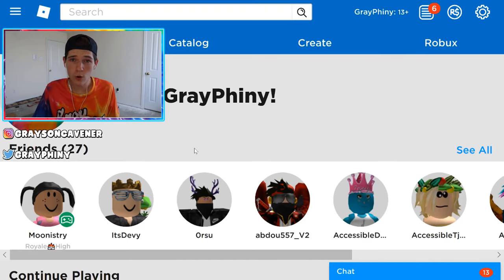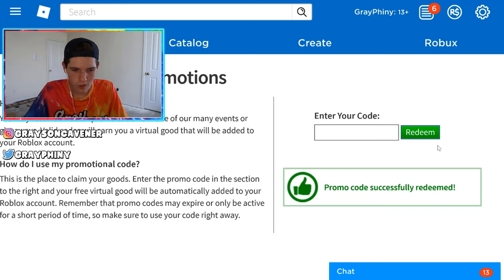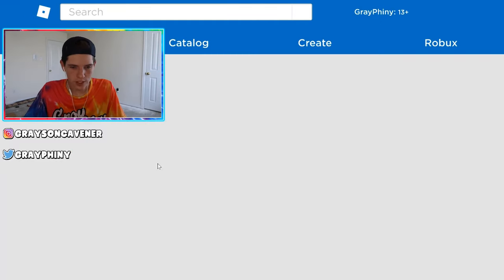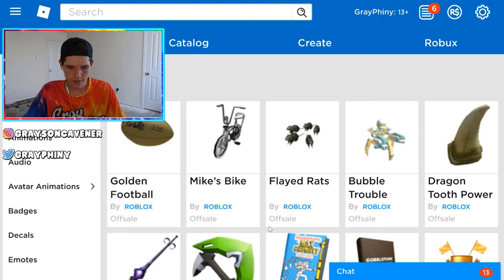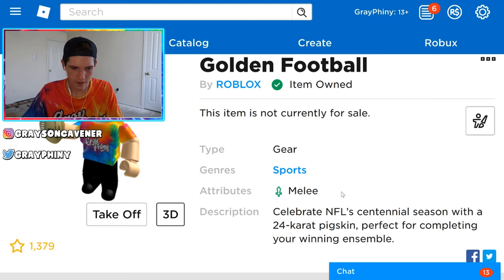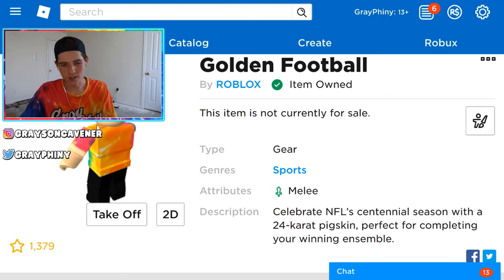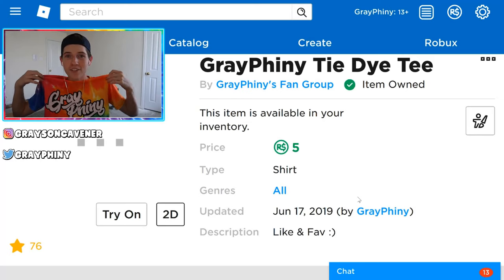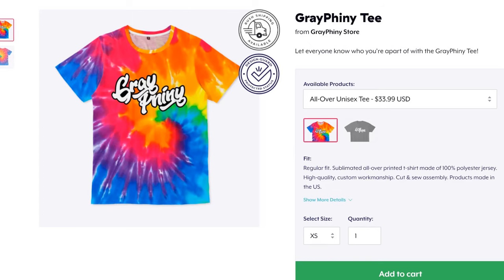*SEPTEMBER* NEW WORKING PROMO CODE ON ROBLOX 2019 | ROBLOX PROMO CODES (WORKING SEPTEMBER)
*SEPTEMBER* NEW WORKING PROMO CODE ON ROBLOX 2019 | ROBLOX PROMO CODES (NEW SEPTEMBER)

REMEMBER TO REP PHINYARMY :D
LETS SMASH 567 LIKES FOR FREE HUGS!
*ps if youre reading this ILY turn on notifs for a free cookie no lie*

pg family friendly roblox content free robux 2019 grayphiny gameserver roblox promocodes september 2019 promo codes for roblox 2019 september